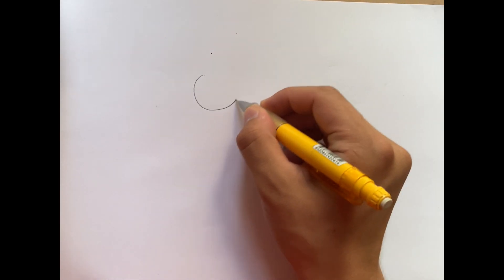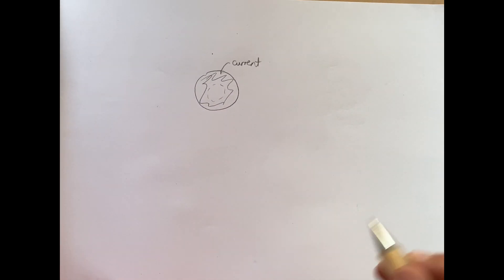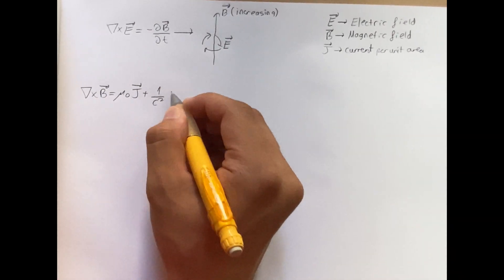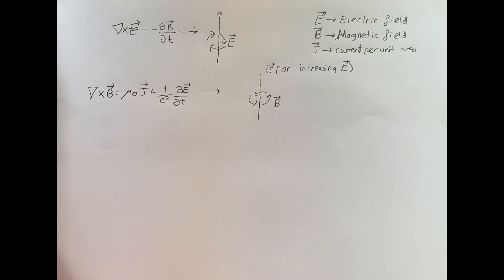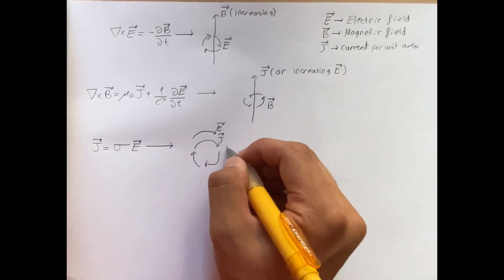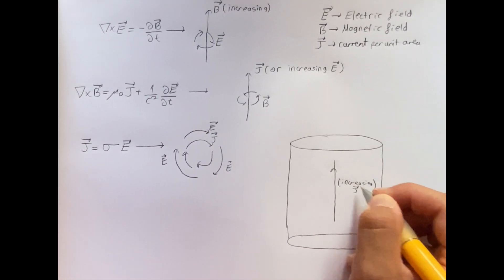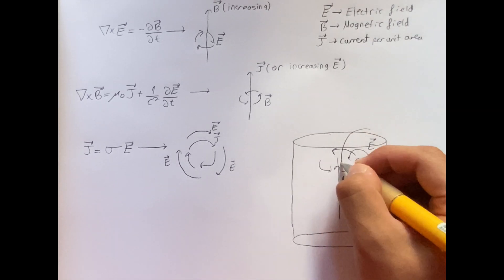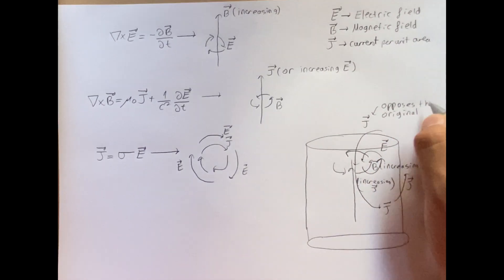Skin Effect in Alternating Currents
In this video, I aim to explain the Skin Effect in Alternating Currents.